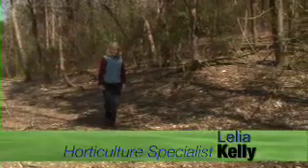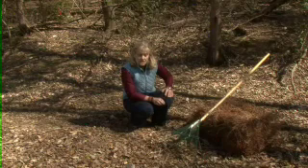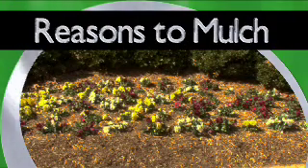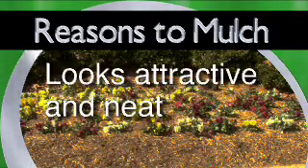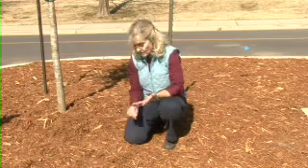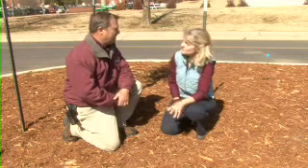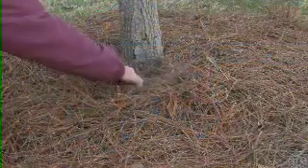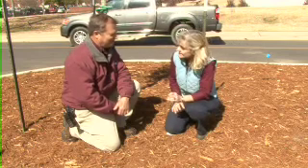Mulch - MSU Extension Service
Consumer Horticulture Specialist Dr. Lelia Kelly - Mississippi State University Extension Service